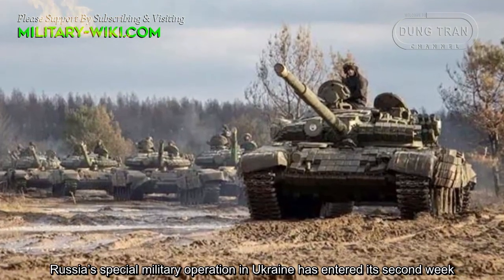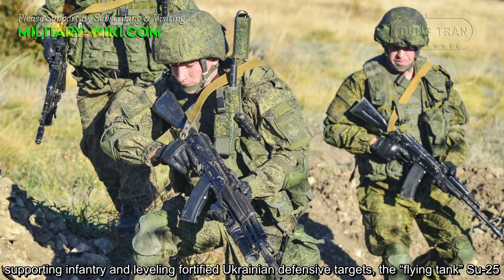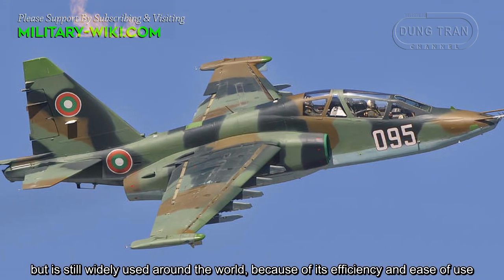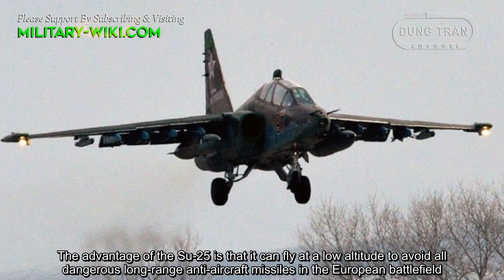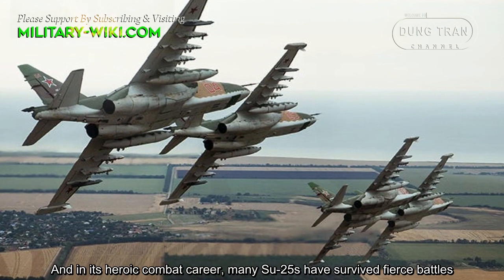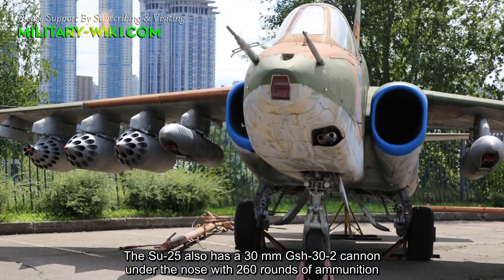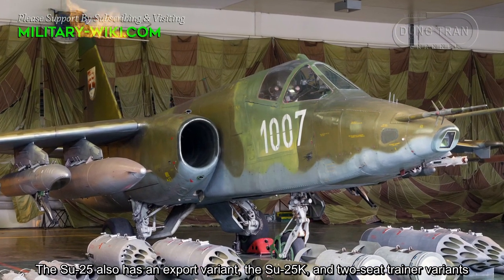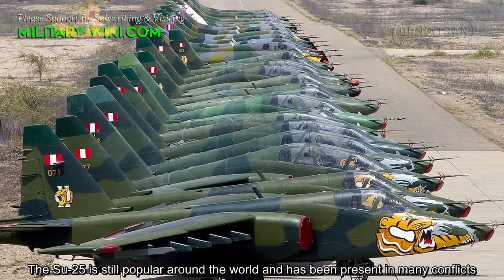The 50-year-old Russian Su-25 still spreads terror in Ukraine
The Su-25 Frogfoot is a single-seat, twin-engine subsonic attack aircraft developed in the Soviet era. It was designed to provide air support to Soviet ground forces. Its first flight took place on February 22, 1975, and mass production in 1978.

Thank you very much.
Best regards
Dung Tran.